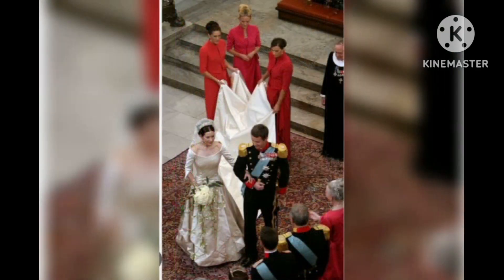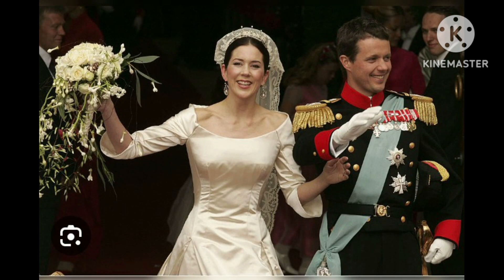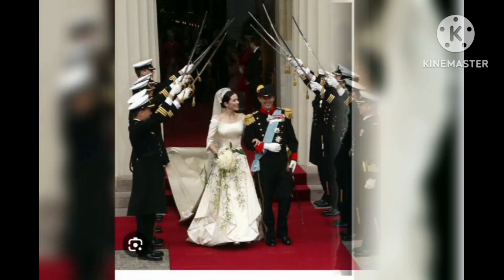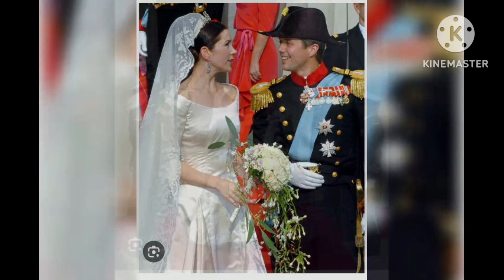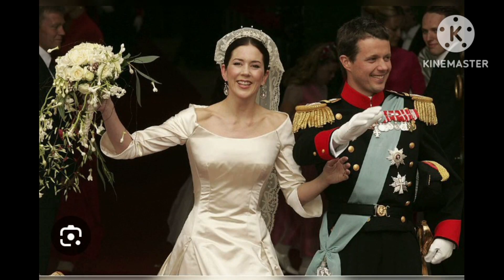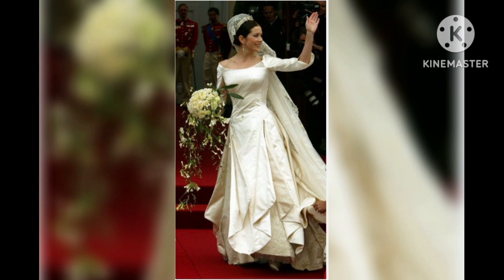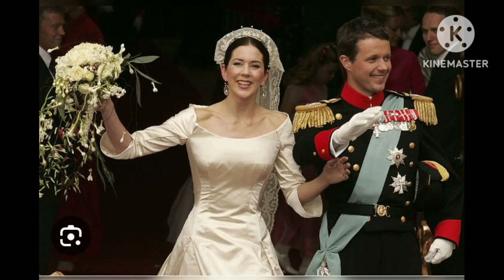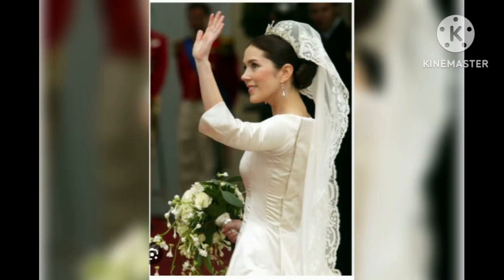Crown Princess Mary of Denmark's £40,000 wedding dress was ‘conservative’ - but had a hidden meaning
Crown Princess Mary's £40,000 wedding dress was ‘conservative’ - but had a hidden meaning, Crown Princess Mary of Denmark is celebrated her 19th wedding anniversary on Sunday, Style experts spoke exclusively to Express co.uk to analyse her "conservative" wedding dress,
Crown Princess Mary, 51, married the Crown Prince of Denmark back in 2004 on May 14 in Copenhagen Cathedral, Style experts spoke exclusively to Express.co.uk to describe the beautiful wedding dress that she wore and its significance,

Zoe Burke, a leading wedding expert and editor of Hitched said,  "Crown Princess Mary's wedding dress looked fairly traditional and conservative, but she had a few secret details to add a more personal flair,  "She reportedly had her mother's wedding ring stitched into the lining of the dress, close to her heart, as her mother passed away in 1997,"  But this was not the only poignant decision Mary Donaldson made on the day of her wedding, according to the expert,
Ms Burke added,  "Mary also sent her bouquet, which contained eucalyptus to represent her Australian roots, back to Australia to be placed on her mother's grave,"  Ms Burke explained who designed Mary's dress and the intricate details that were included in the royal gown,  She claimed, "The dress, which was designed by a Danish designer, Uffe Frank, was made with an ivory duchesse satin, with a beautiful mother-of-pearl sheen,